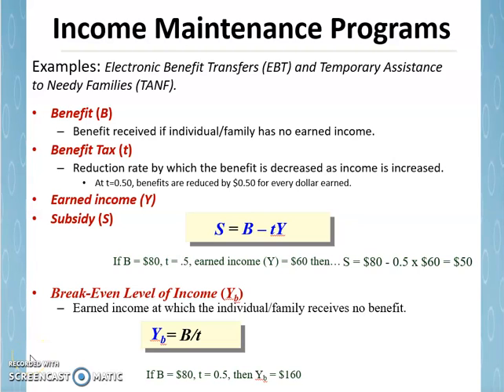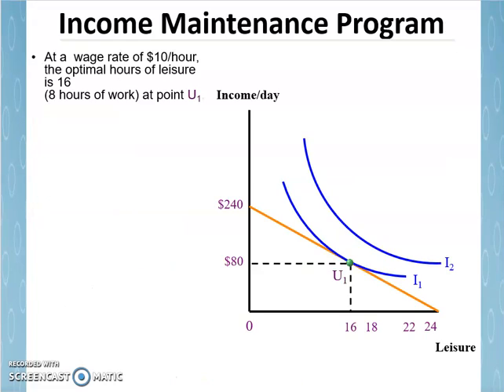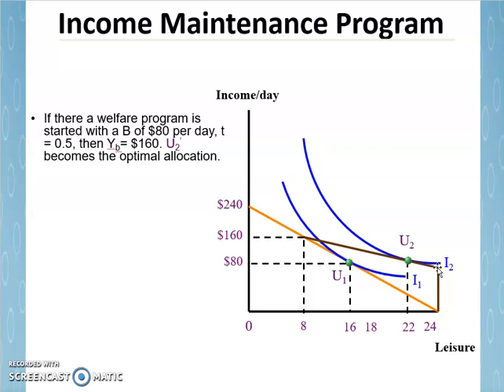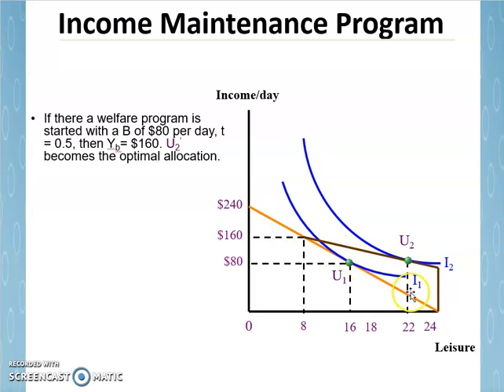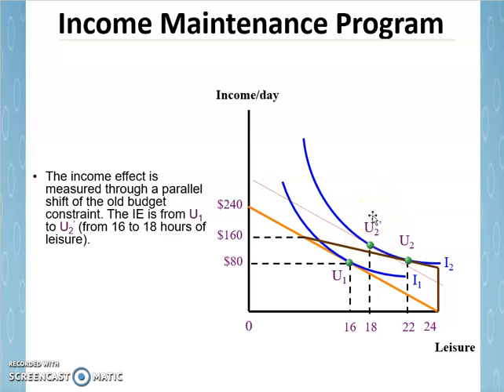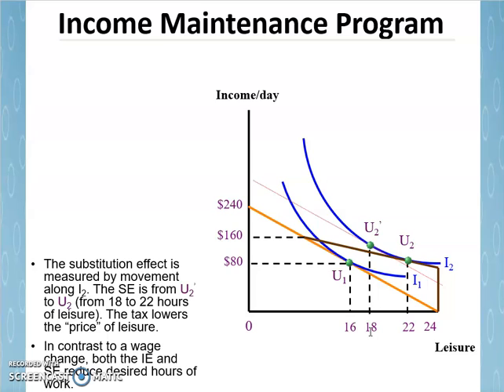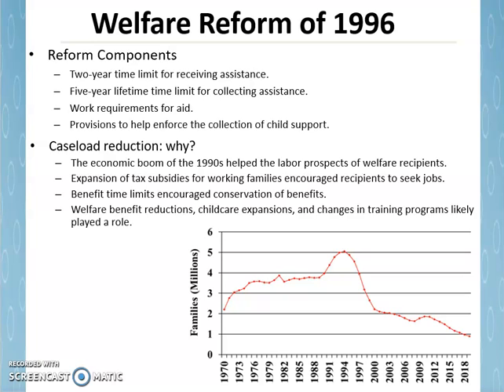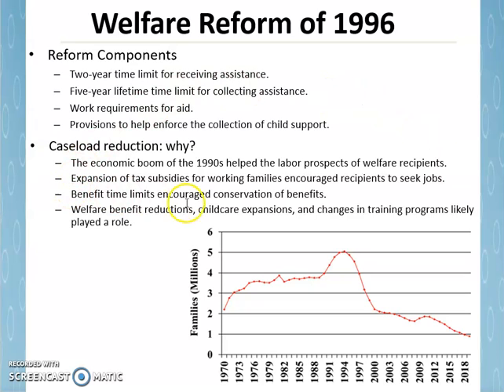Ch 2 Part 7